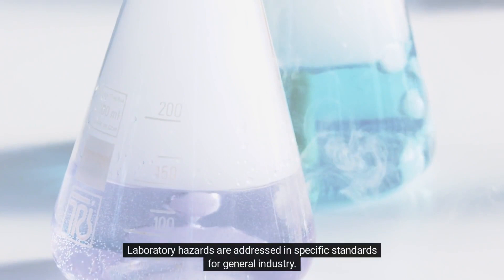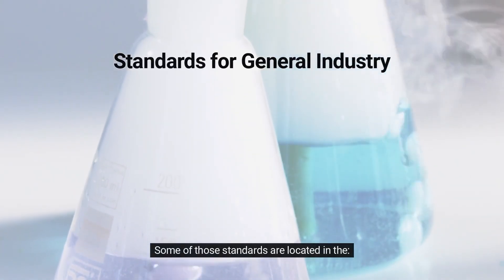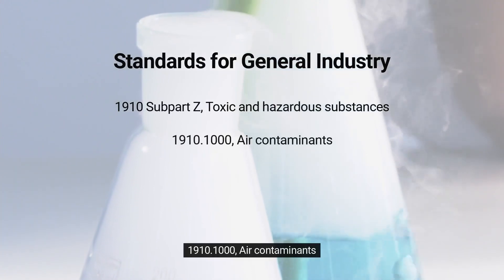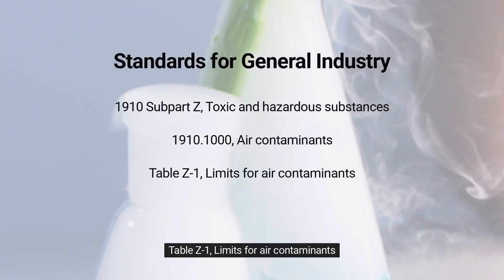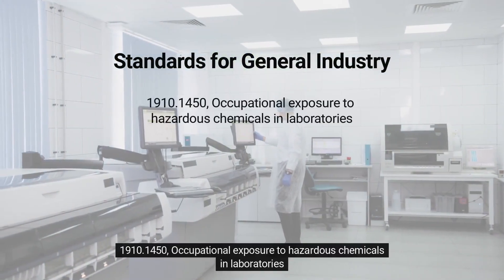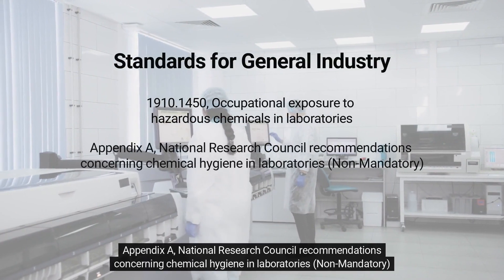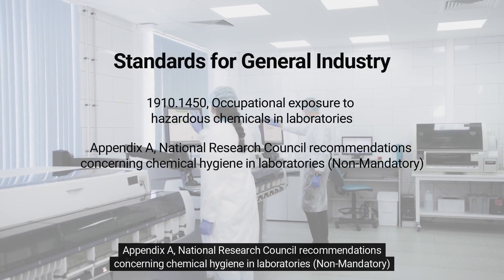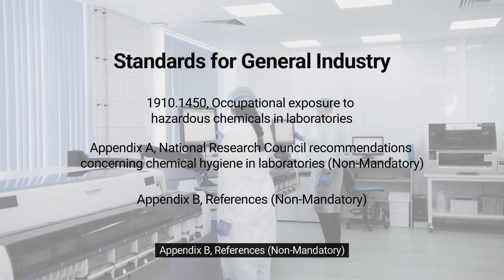EHS Training: Lab Safety Overview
Let's talk about lab safety overview. OSHA, recognizing the unique characteristics of the laboratory workplace has tailored a standard for occupational exposure to hazardous chemicals in laboratories. This standard is often referred to as the laboratory standard.

About Frontline